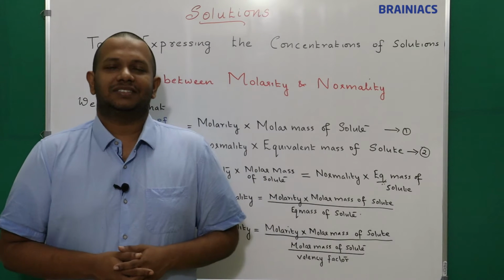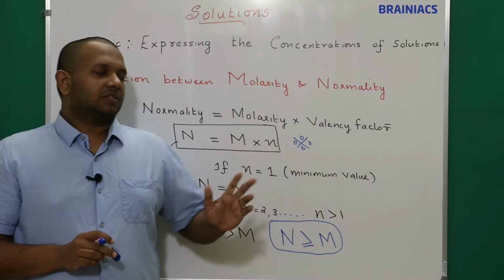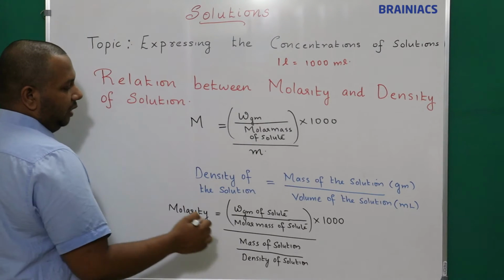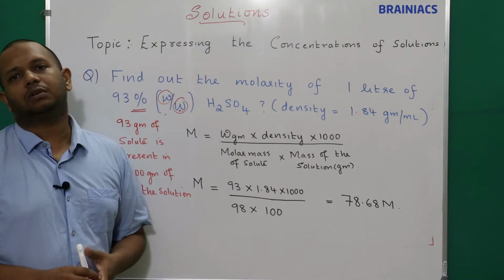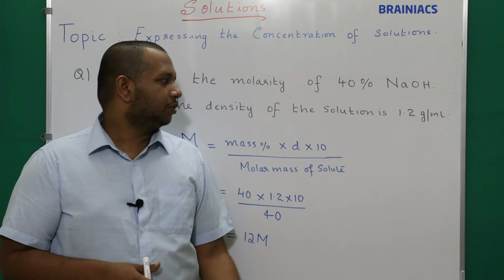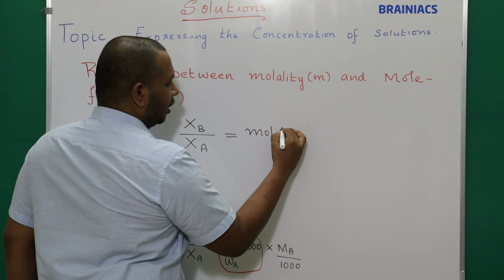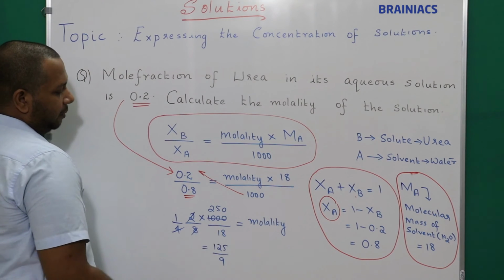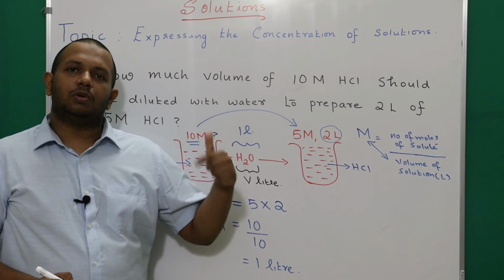SOLUTIONS-LEC-7|NEET CHEMISTRY|BRAINIACS CLASSES|TARGET NEET 2022|NEET LECTURE SERIES ENGLISH|RA Sir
Chapter :Solutions
Topic : Expressing concentration of Solution-Part-6
Lecture Number : 7